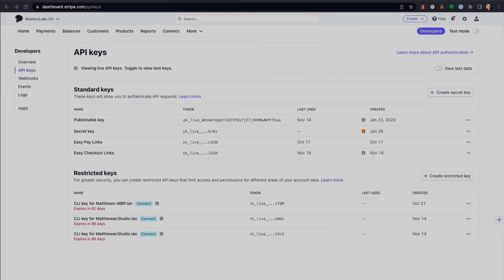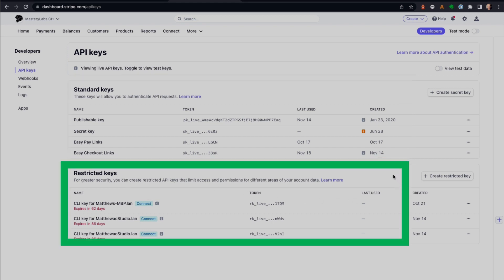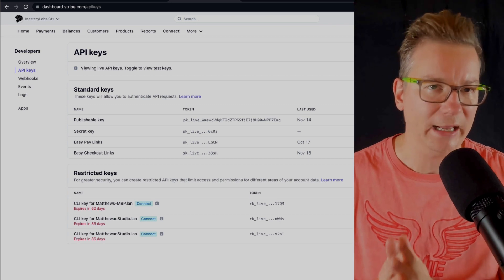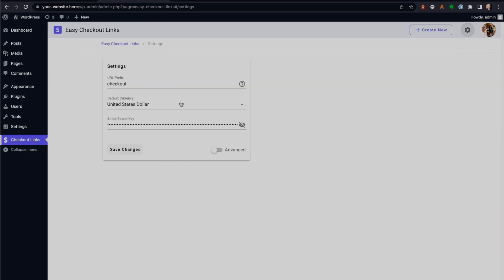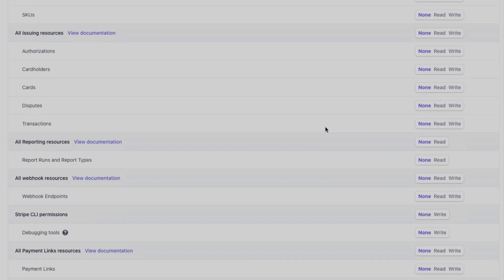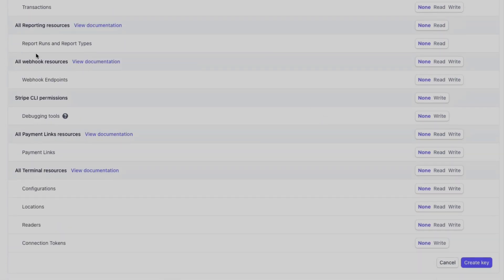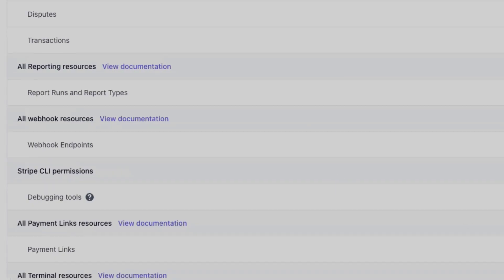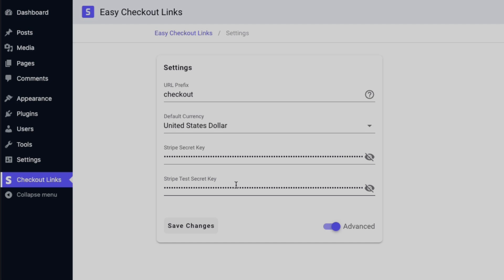Stripe Restricted Keys - Protect Your Stripe Account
Stay safe!

Matthew